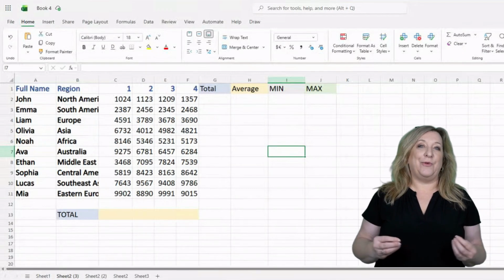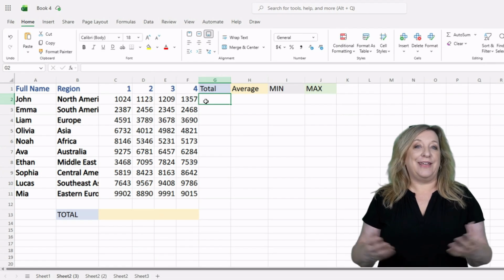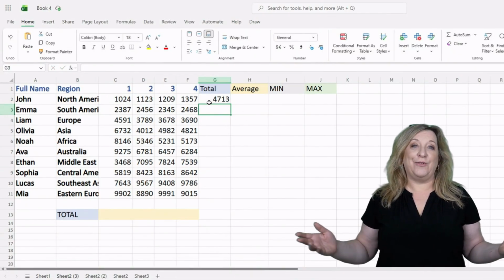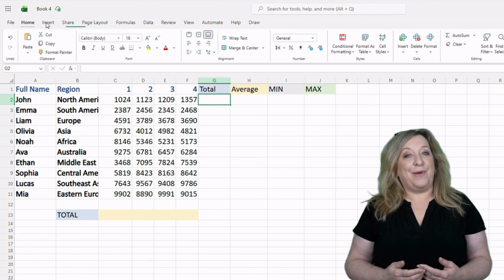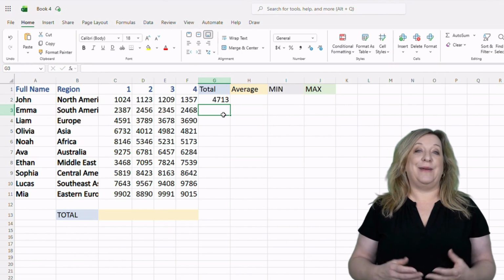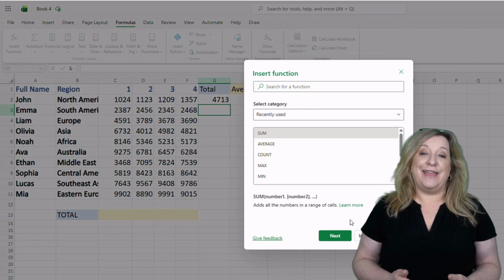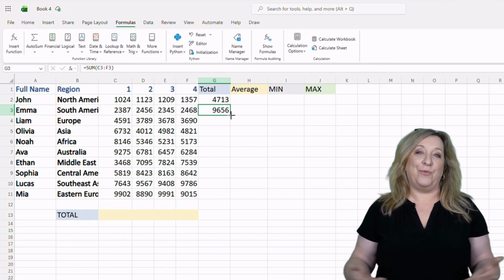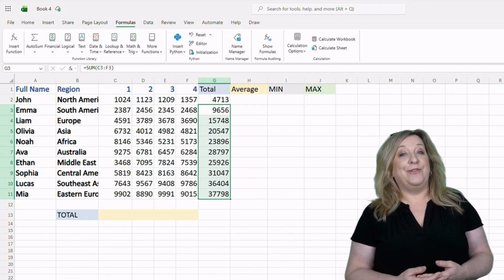Microsoft Excel on the Web: How to Calculate SUM in Excel: 3 Simple Methods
In this video, you will learn three easy ways to calculate SUM in Excel: by typing =SUM( ), using AutoSum, and using Insert Function. You will also see how to use the fill handle to copy the formula to other cells quickly.